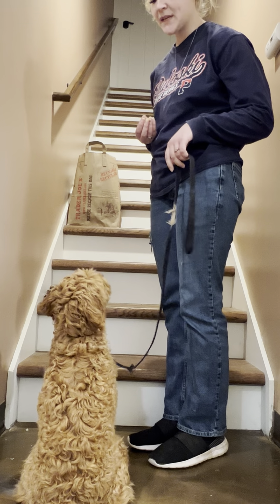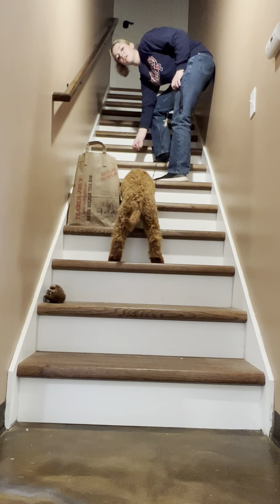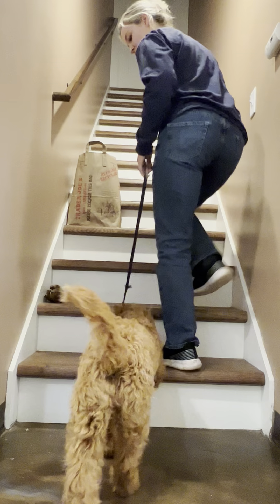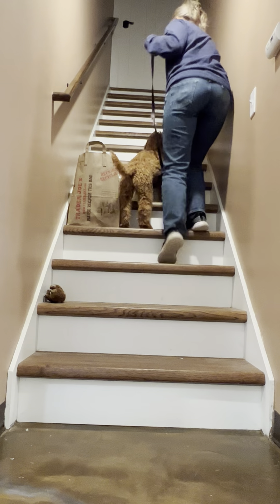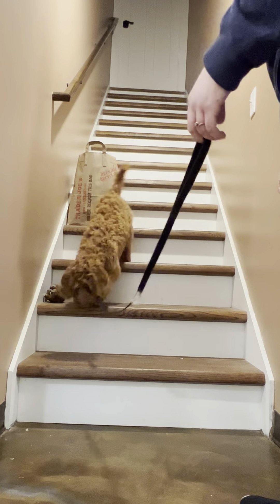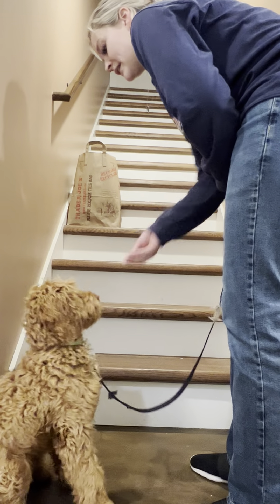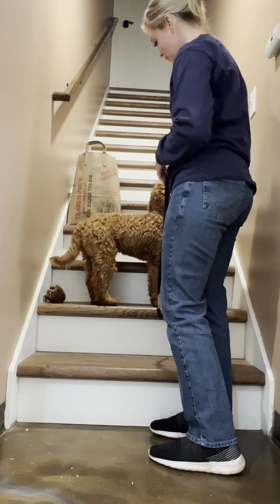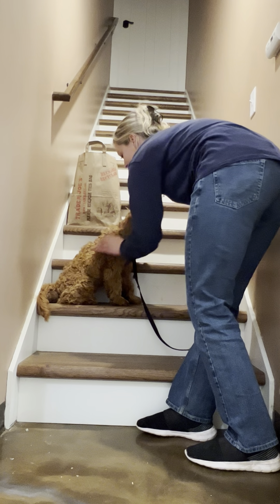Kassie. September2023. Maple. 3/1